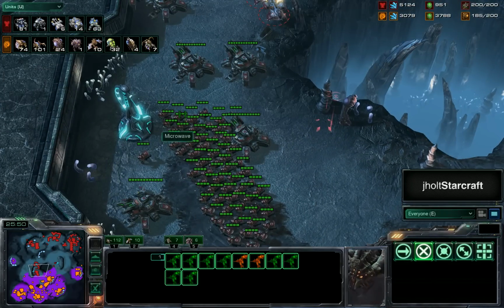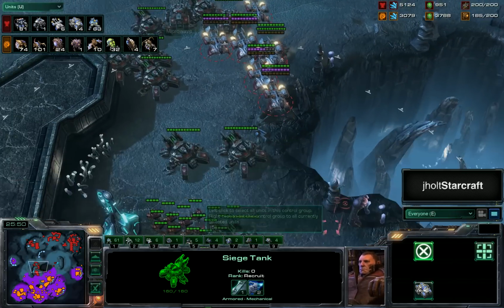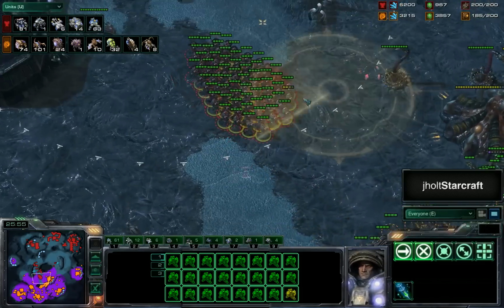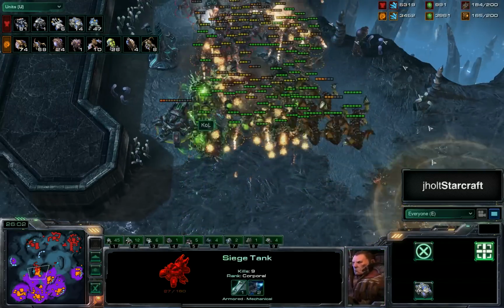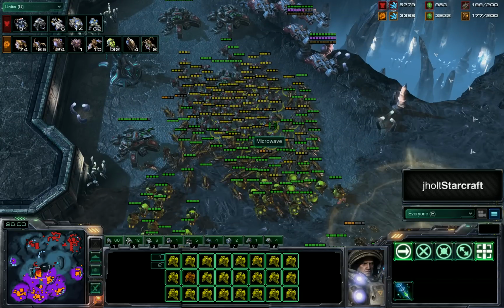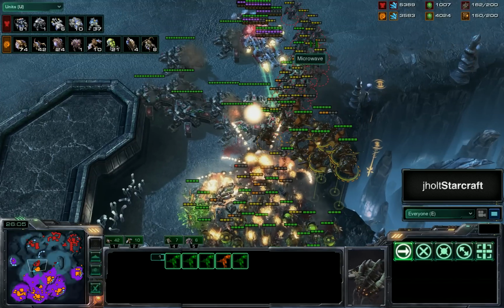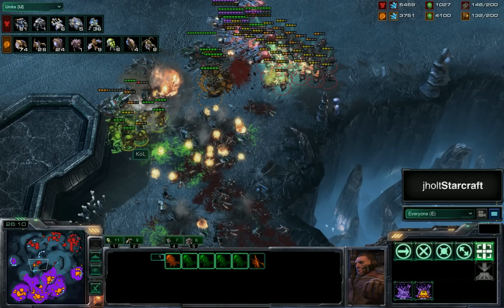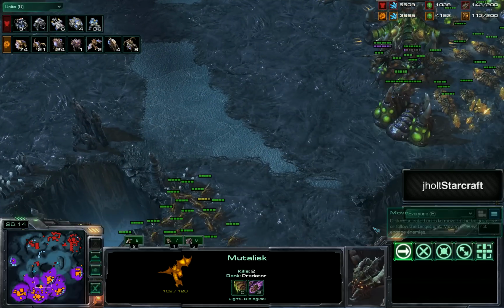jholtStarcraft #022 - Starcraft 2 Quick Tips: TvZ Unit Control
**Ignore the grey at the beginning, it's an XSplit bug, hopefully will be fixed soon!**

Starcraft 2 quick tips series

Day[9]'s videos are great but an hour daily is sometimes too much of a commitment...

The aim of these videos is to provide a short insight to an aspect of the game. A tip, or strategy!

What I do in the video isn't perfect, but use it as a guideline :)